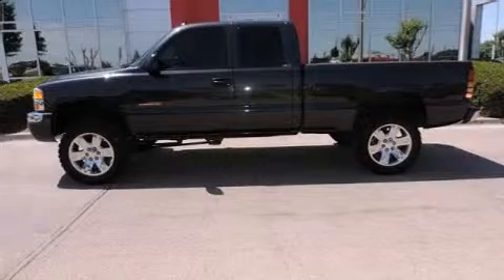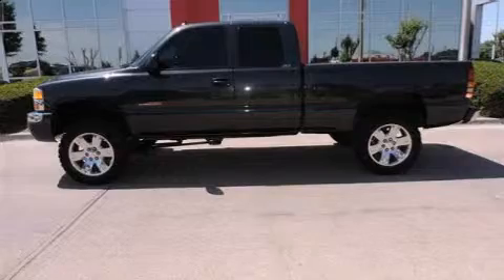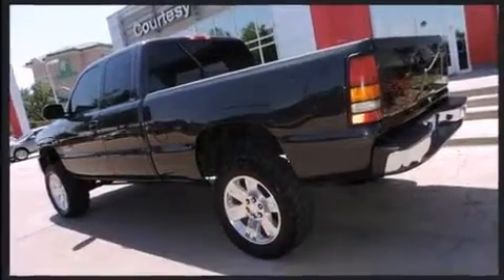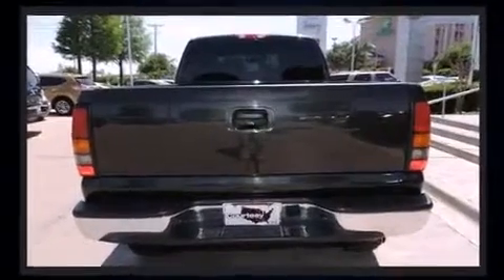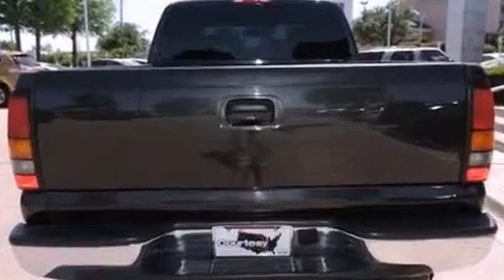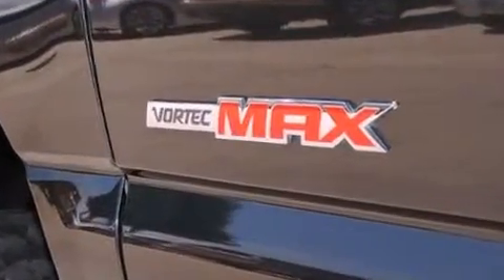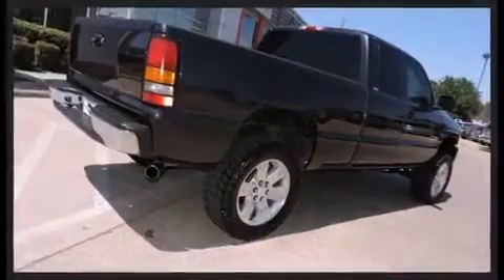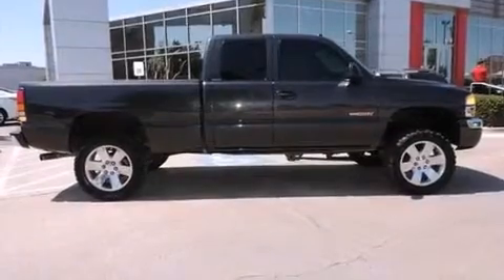2004 GMC Sierra 1500 in Richardson, TX 75080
Courtesy Nissan
1777 North Central Expressway

Come test drive this 2004 GMC Sierra 1500. Smooth gearshifts are achieved thanks to the powerful 8 cylinder engine, providing a spirited, yet composed ride and drive. Top features include front fog lights, a tachometer, a rear step bumper, an automatic dimming rear-view mirror, power door mirrors and heated door mirrors, power windows, remote keyless entry, and 1-touch window functionality. Audio features include a CD player with AM/FM radio, and 6 speakers, providing excellent sound throughout the cabin. Safety equipment has been integrated throughout, including: dual front impact airbags with occupant sensing airbag, a panic alarm, and 4 wheel disc brakes with ABS. Our experienced sales staff is eager to share its knowledge and enthusiasm with you. They'll work with you to find the right vehicle at a price you can afford. We are here to help you.